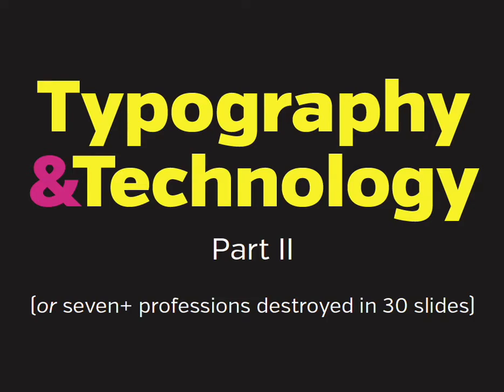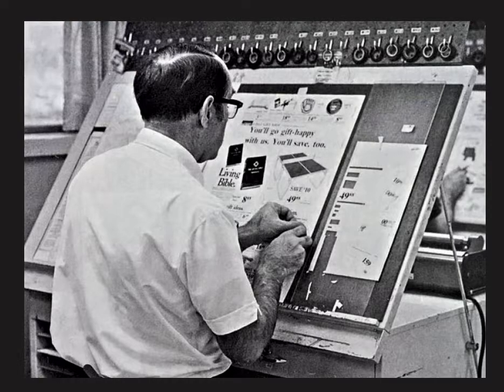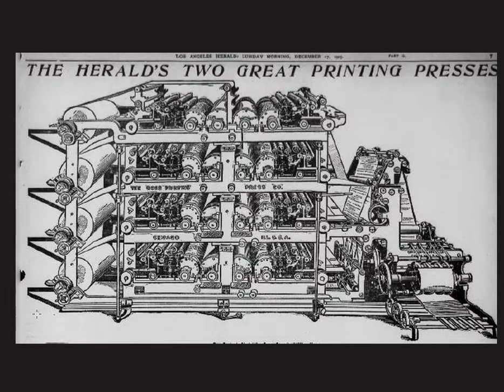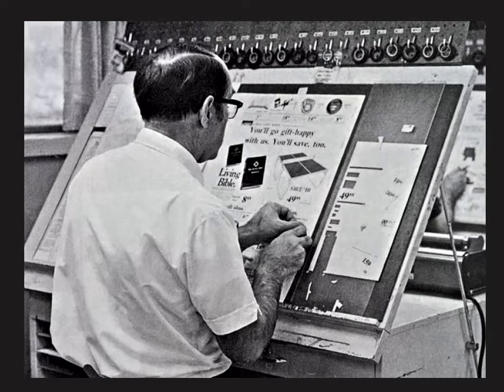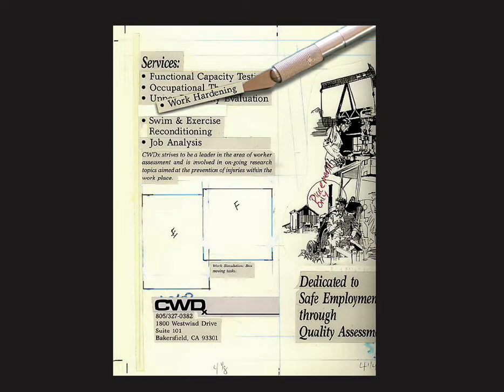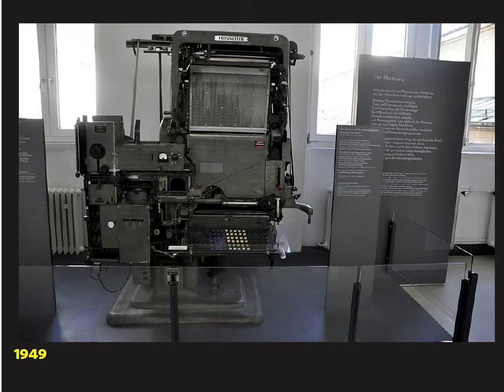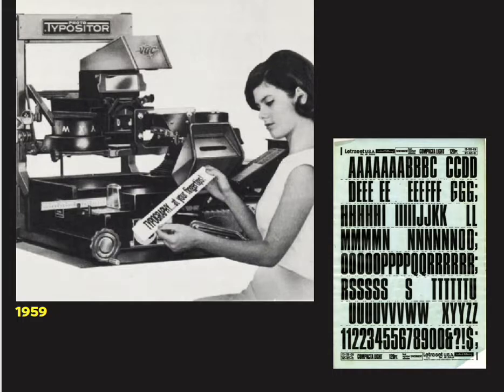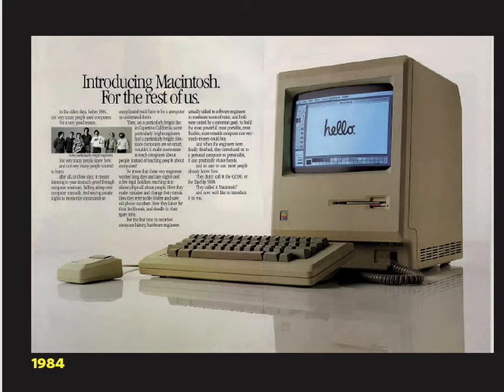Typography and History Part 2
Aimed at students in AVT 215, this second part of a two-part series finishes the transition from early to contemporary type technology.